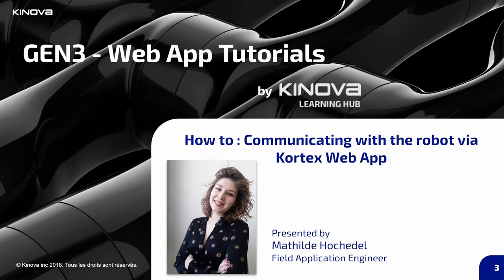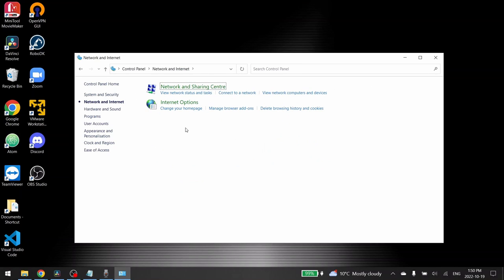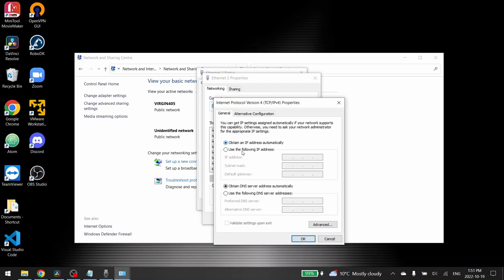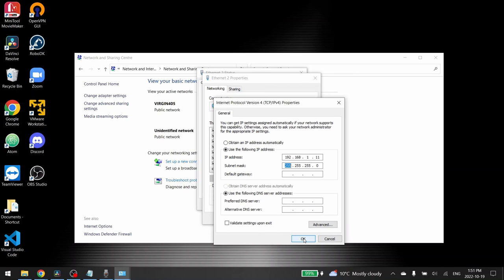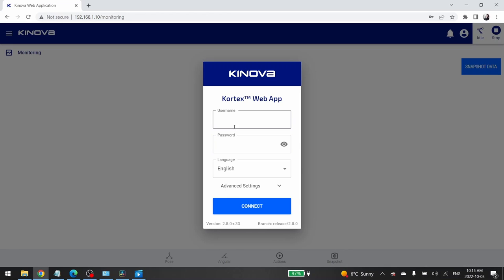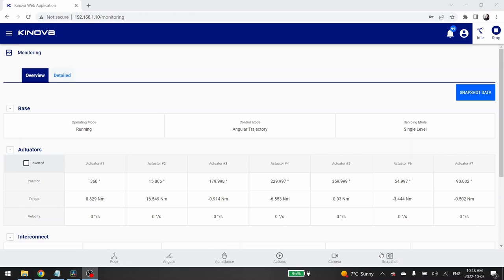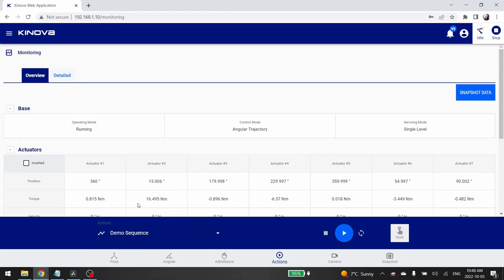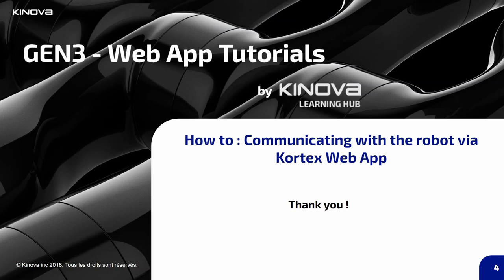Connect your Kinova Gen3 robotic arm to your computer (Windows 10)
In this video, you will see how to configure the wired communication between your Gen3 robotic arm and your computer and how to access the robot using the Gen3 Kinova® Kortex™ Web App.

The Kinova® Kortex™ Web App is accessible from any web browser and is available from smartphones and computer tablets.

Part 1 - Configure the IP address of your computer.
Part 2 - Reaching the Kinova® Kortex™ Web App.
Part 3 - Quick introduction to Kinova® Kortex™ Web App : cartesian joystick, angular joystick, admittance control mode (hand guiding), snapshots and actions.